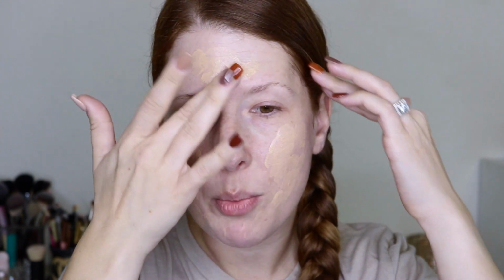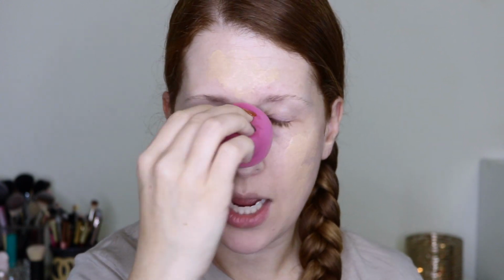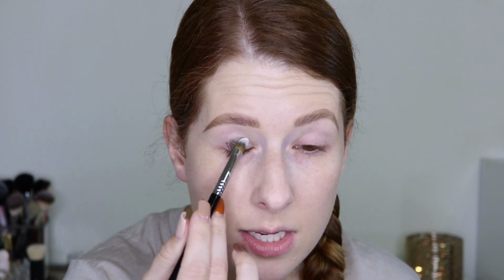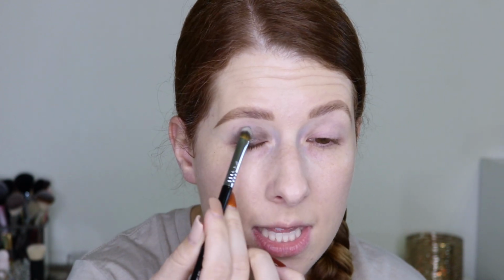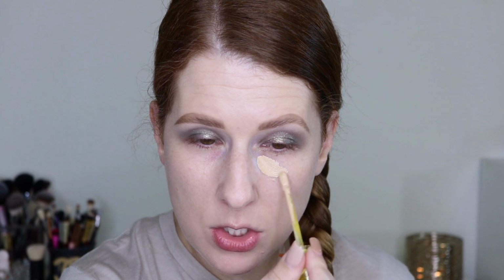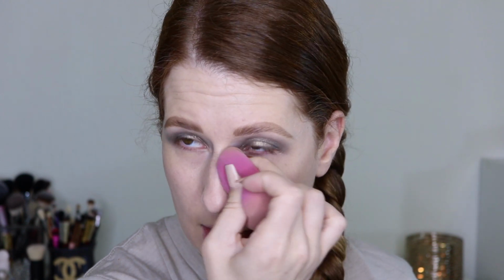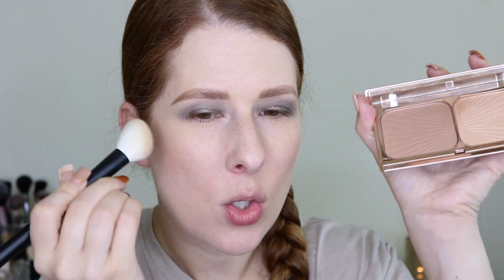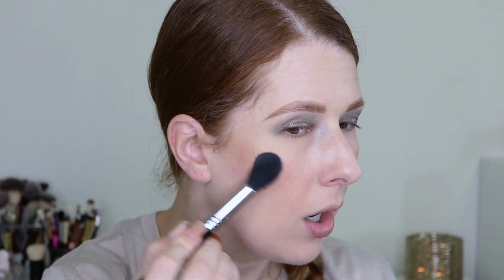GET READY WITH ME ... USING 12 PRODUCTS // // 12 DAYS OF MAKEUP 2021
Welcome to the 12 Days of Makeup - my style of Vlogmas!  Every other day from Dec 1 - Dec 23 I'll be uploading a new video revolving around the number 12.  Check out the other videos in my playlist below.